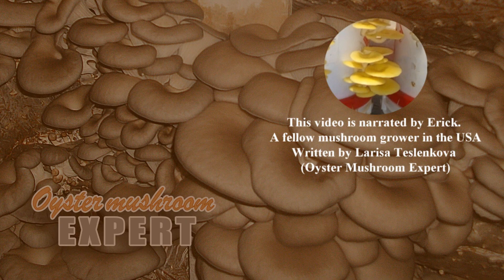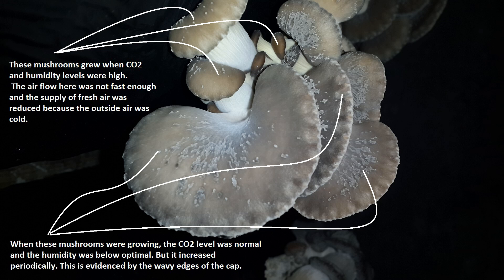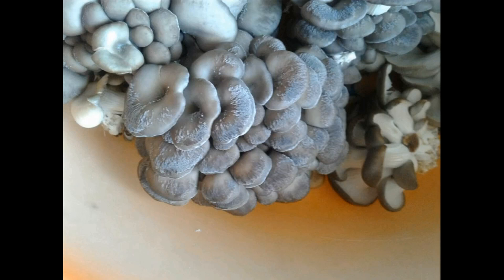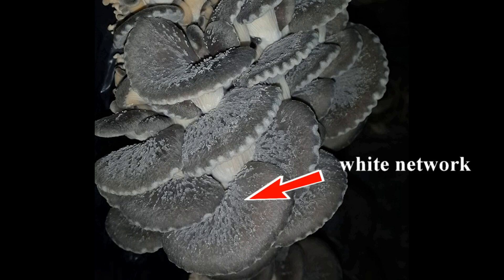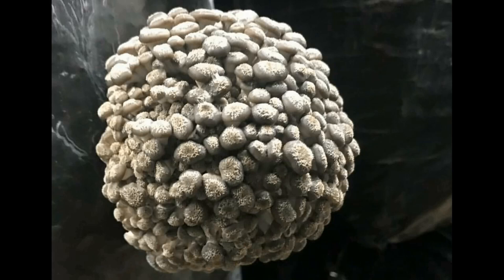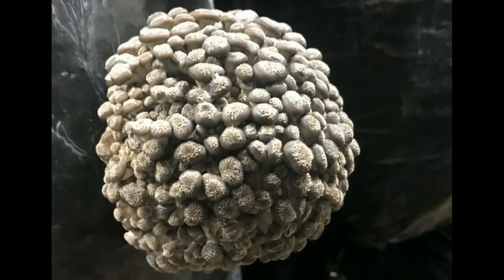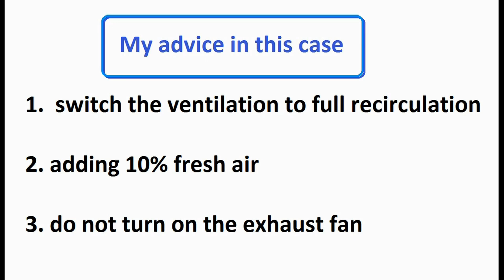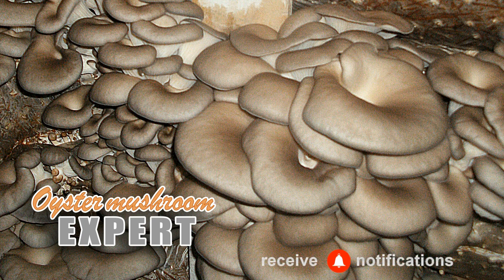What’s That White Mesh on My Oyster Mushrooms? What Causes This Texture?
❓ What causes those white scars and net-like patterns on oyster mushroom caps?
🌡️ Why do cold temperatures and high humidity make it worse?
0:48 - White mesh on my oyster mushrooms. What are the white spots on mushroom caps?
1:53 - The effect of low temperature and high humidity on oyster mushrooms
2:46 - Brown scars on oyster mushroom cap
3:24 - white mesh on oyster pins
4:45 - Why does a white mesh appear on the cap?
6:01 - How to fix the situation?